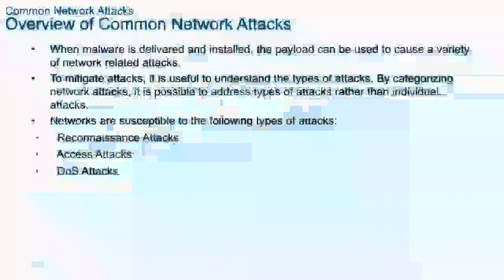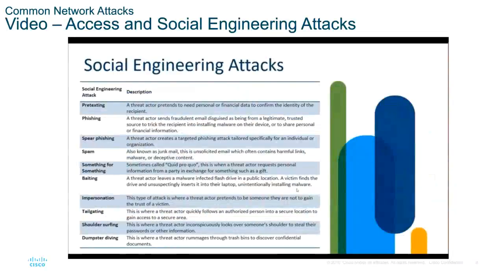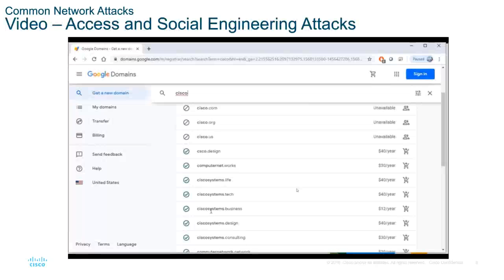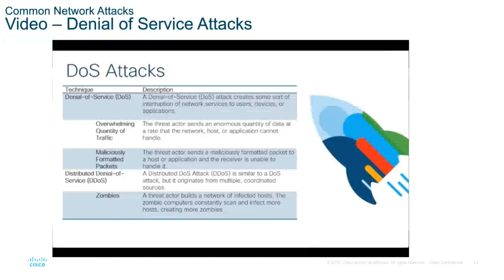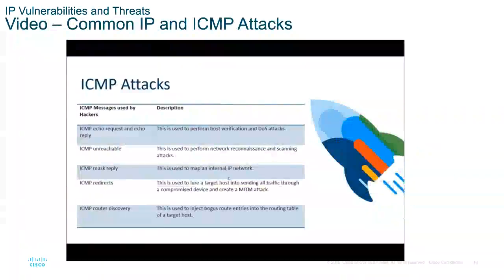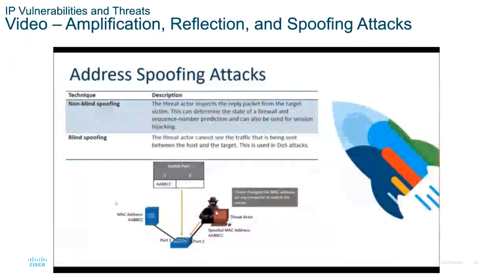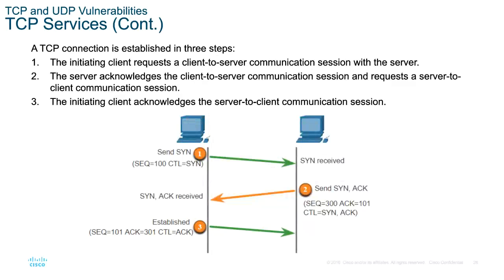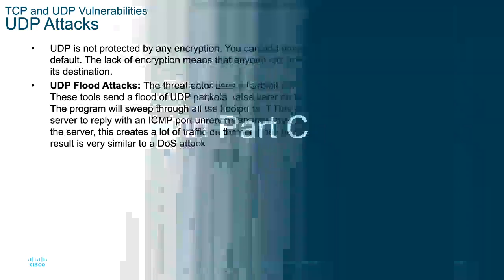Cisco Netacad ENSA course - Module 3 - Network Security Concepts - Part B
Welcome to the Cisco Netacad Enterprise Networking, Security, and Automation (ENSA) course - Module  3 - Network Security Concepts

We will be discussing Security Concepts. This chapter will be split over 3 videos as it is a large module within the course.
Part B will cover the Common network attacks, IP vulnerabilities & threats and TCP/UDP vulnerabilities.